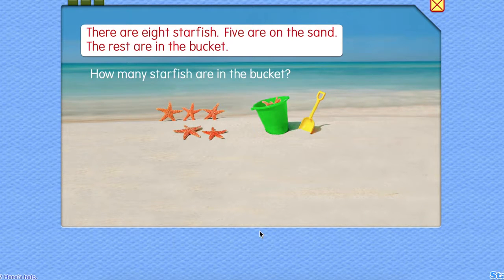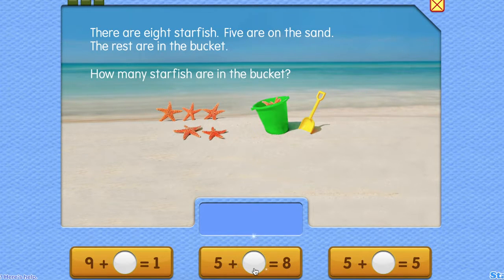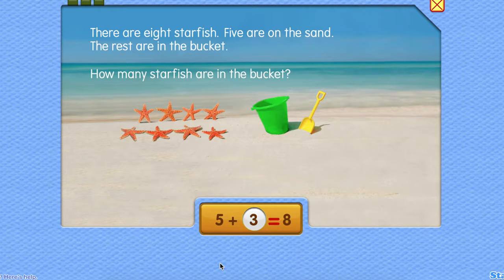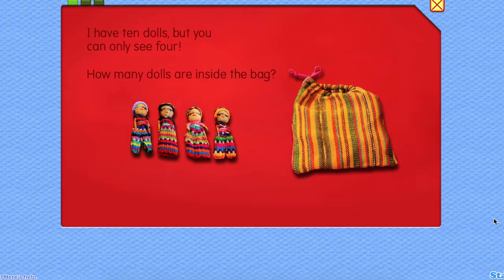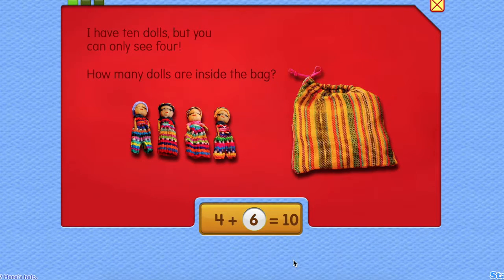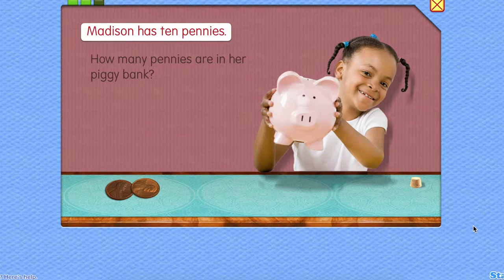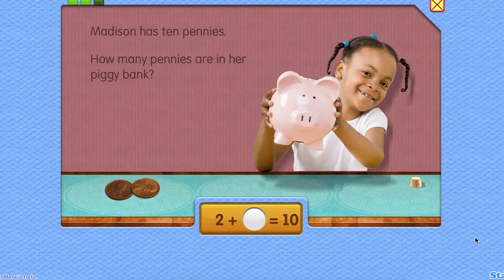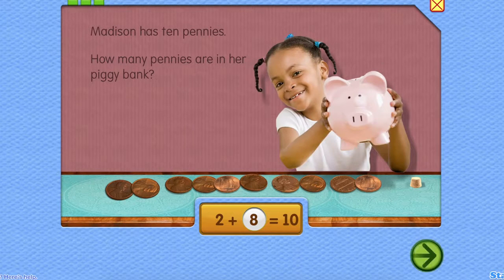add to addition First grade math basic addition